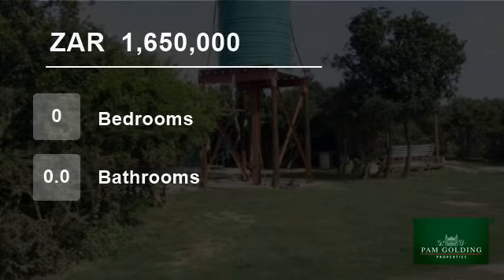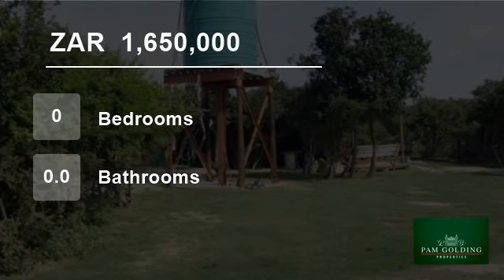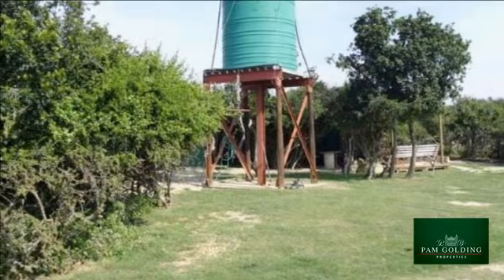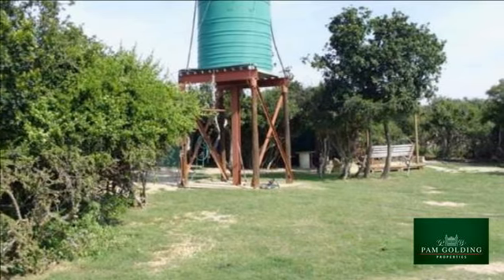21 ha Farm For Sale in Uitenhage, South Africa for ZAR 1,650,000...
Property Description

Variety of game-certificate of adequote enclosure.  2 Houses, carports, garage, workshop, lots of fresh water tanks for household use (70,000 litres), 3 phase electricity, borehole powered by solar panels.  Altogether 6 rooms, 6 toilets, 5 showers, 3 kitchens.  Come view this piece of paradise close to town.

Property ref: 1UI1135111